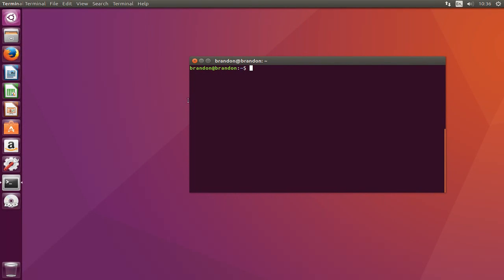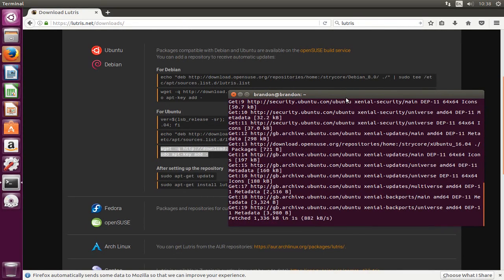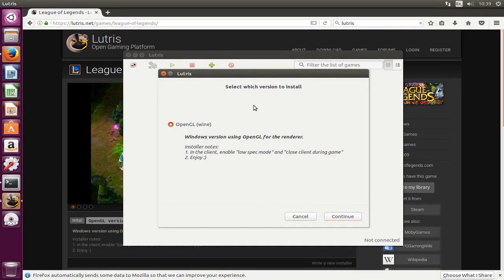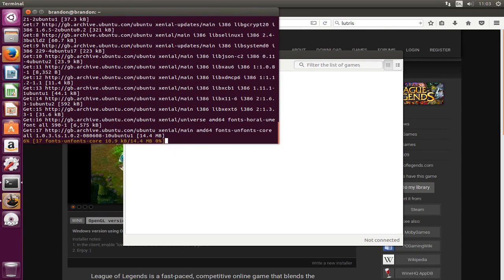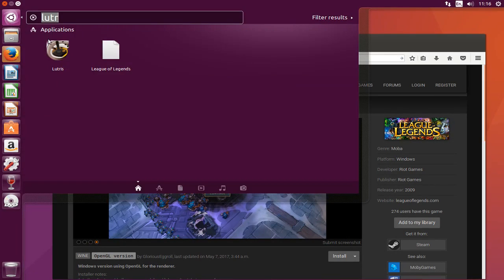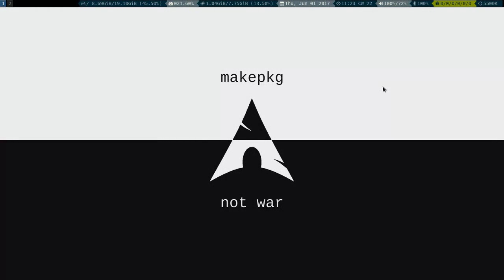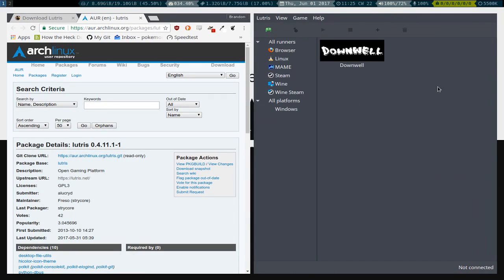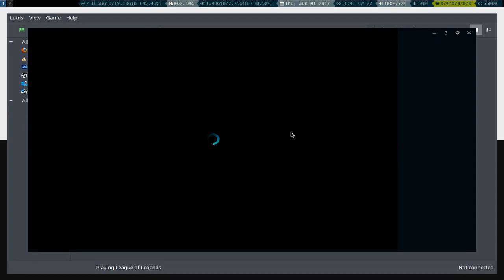How to INSTALL the new LEAGUE OF LEGENDS client on UBUNTU and ARCH LINUX.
Welcome back to subpanda101! The YouTube channel dedicated to Gaming and Linux content!

Talk To Me On:
Twitter.com/subpanda101
Instagram.com/subpanda101